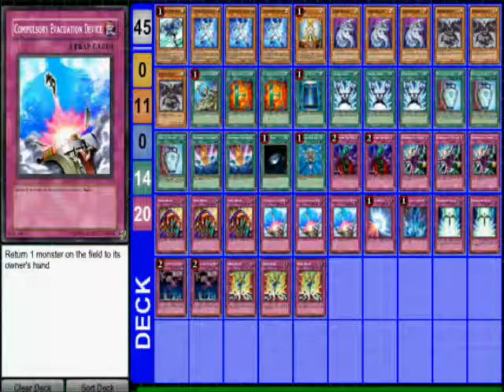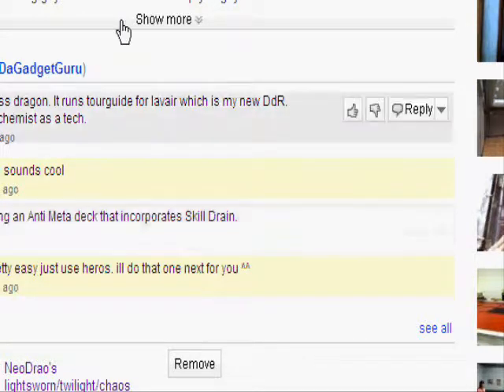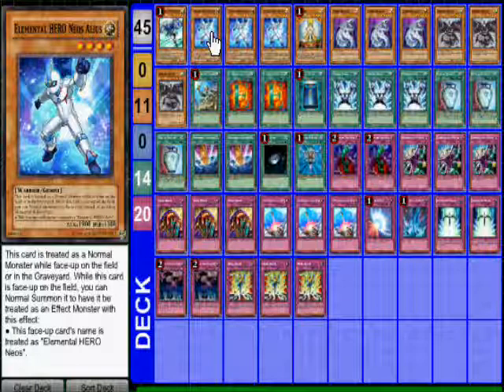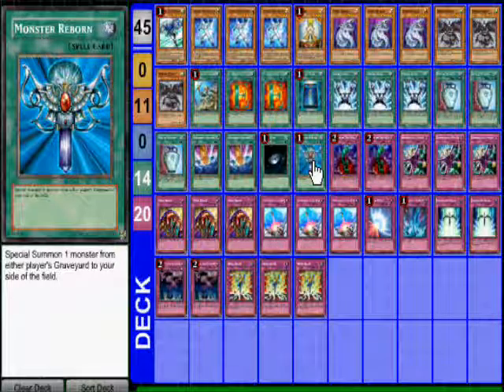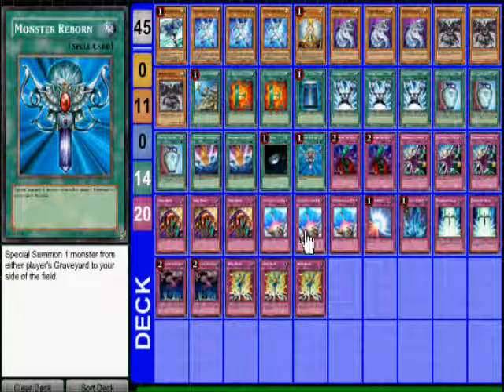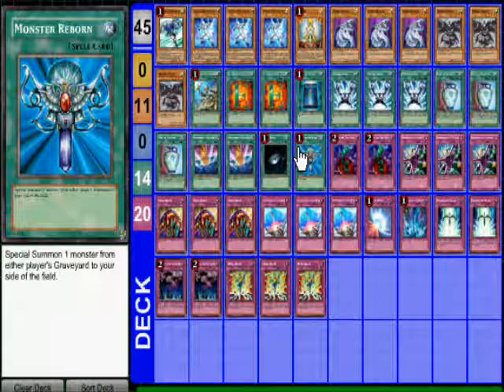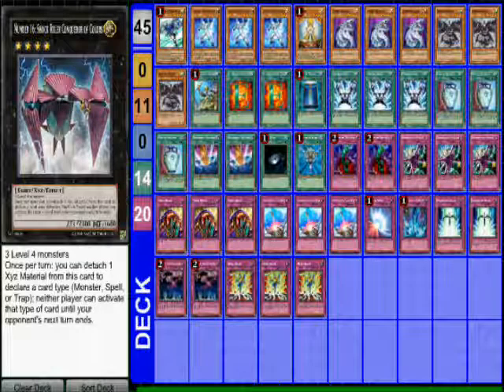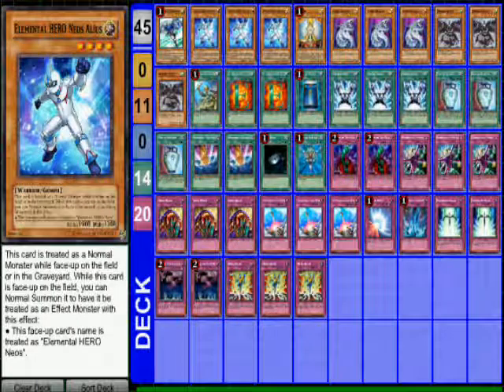Helping out the Community Episode 2 Part 1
heros anti meta deck profile